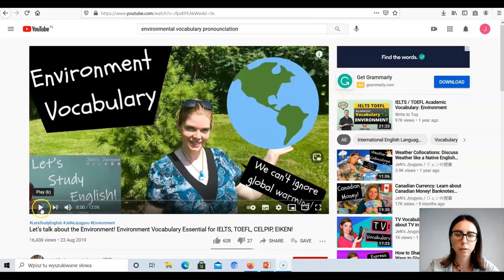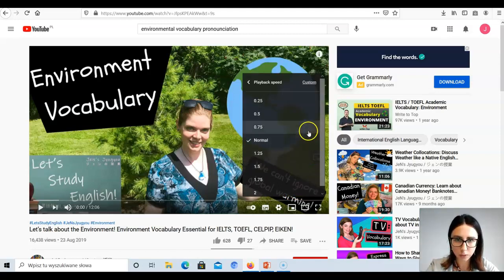IO3 Teaching and Learning Tutorial 1 Use YouTube to practice vocabulary and pronunciation